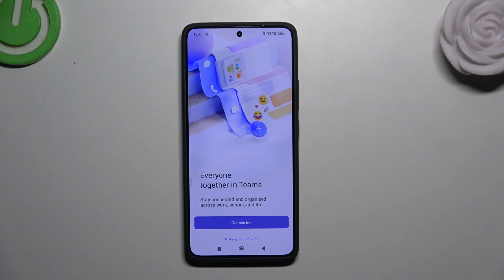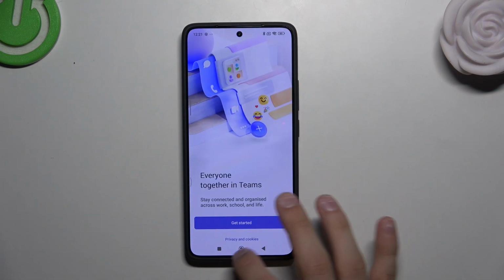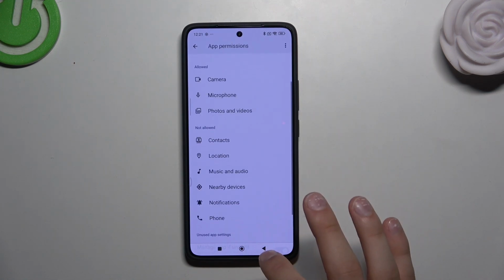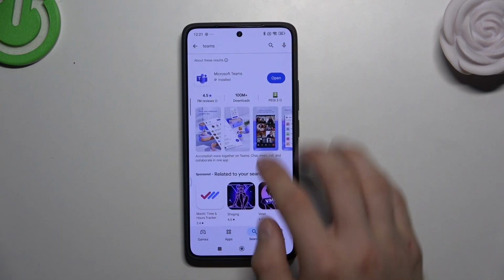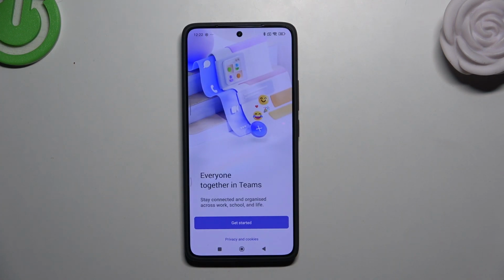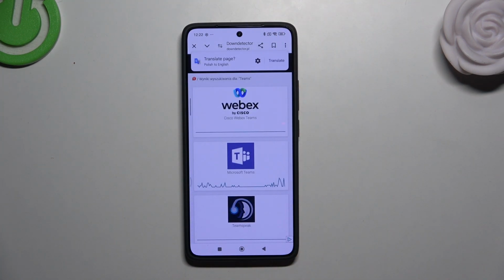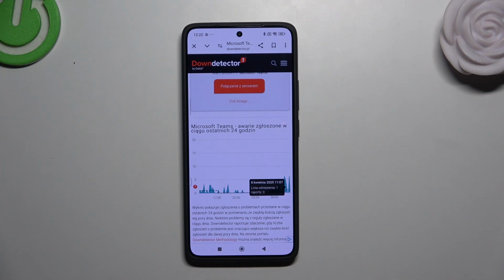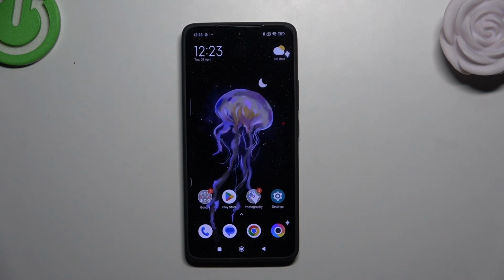Poco F7 Ultra - MS Teams Application Troubleshooting Guide| Fix Microsoft Teams Issues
Hey there! Facing issues with Microsoft Teams on your Poco F7 Ultra? This guide will show you how to troubleshoot and fix common MS Teams problems quickly. Stay productive with these simple solutions!

How to fix MS Teams issues on Poco F7 Ultra?
How to troubleshoot MS Teams on Poco F7 Ultra?
Why is MS Teams not working on Poco F7 Ultra?